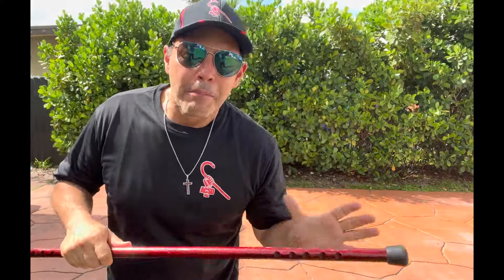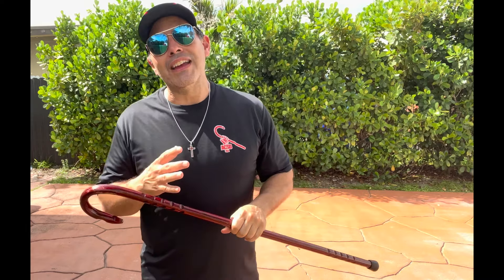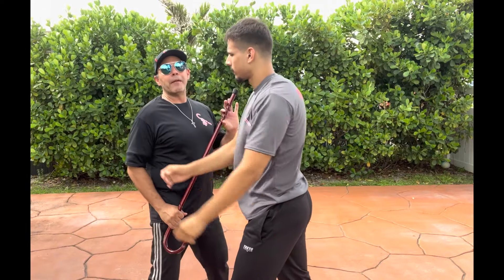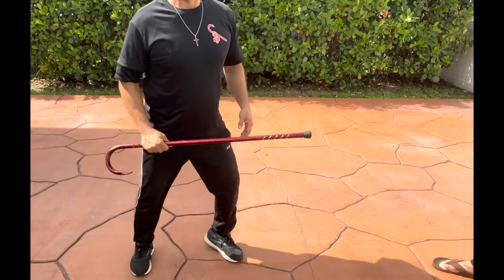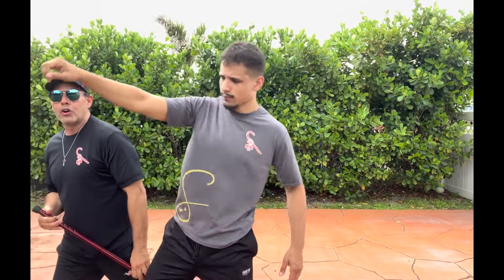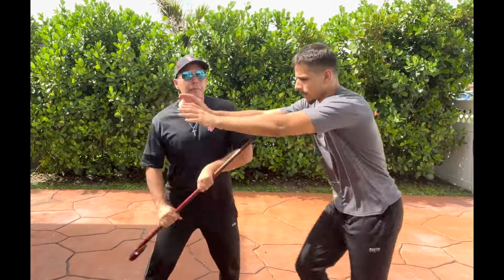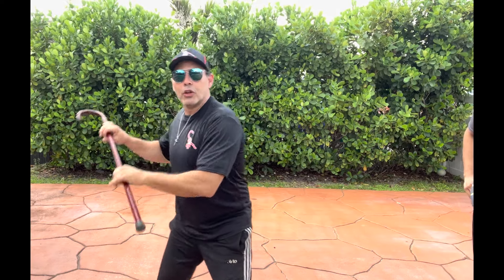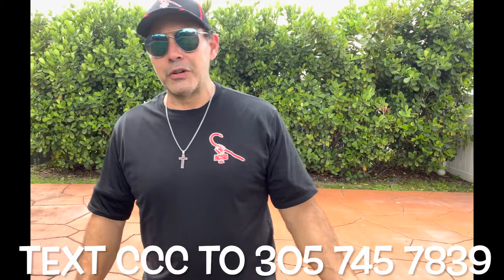Cane Self Defense: Cane Mobility & Self Defense Techniques!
Used properly, the Cane can be used to enhance mobility, stability, and self protection. The key is training movements that strengthen , enhance mobility and also double up for self protection. The Bonus is if you can put it all together in a Cane Flow you practice daily without taking up your entire day. Watch American Cane Self Defense and CaneFlow founder show you how it's done in this week's segment!

🚨🚨 DO THIS NOW! GET CANE TRAINED FROM HOME, GET LIFETIME ACCESS, SAVE $100...
Last Week for Cane At Home Challenge #129  BUT...You can still catch up on the training with ifetime access to the recordings!
Save $100 PLUS GET ACCESS TO ALL RECORDINGS PLUS LIFETIME ACCESS!
PLUS THE CANE -EMPTY HAND BUNDLE IS EVEN BETTER, SAVE $250!

☀️THE ONLY PLACE IN THE WORLD TO GET  SOBREVIVENCIA TRAINED...FOR LESS THAN $1/DAY!:

🎯Want To Learn REAL Cane Self Defense and Get Better With Age in 2024?
Learn it straight from the source who pioneered it.
American Cane Self Defense is the World Leader in getting people Cane trained worldwide from the comfort of home.!

🔥GET THIS FREE RESOURCE NOW!
👉TEXT CCC TO and the ACSD Team will schedule you in less than 24 hours so you have all your Cane Self Defense questions answered and learn how you can get Cane Self Defense Trained in the comfort of wherever you live!

  FREE CaneFlow Facebook Groups!
AND
 FREE RESOURCE-SOBREVIVENCIA FACEBOOK GROUP!